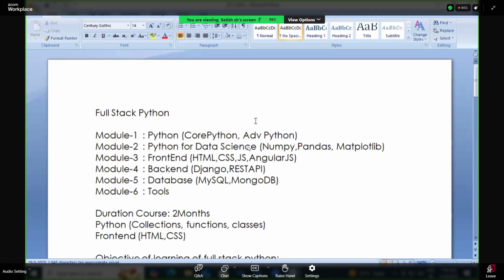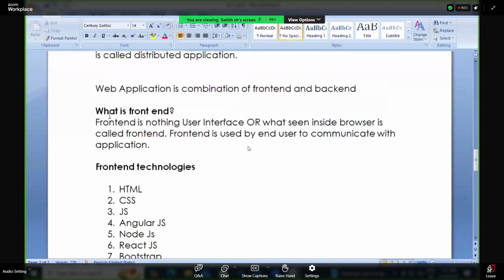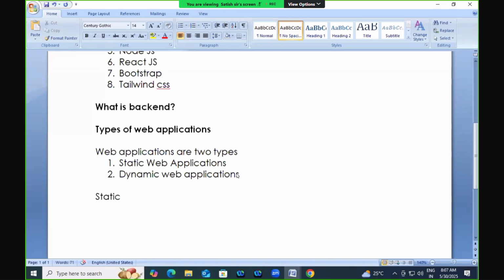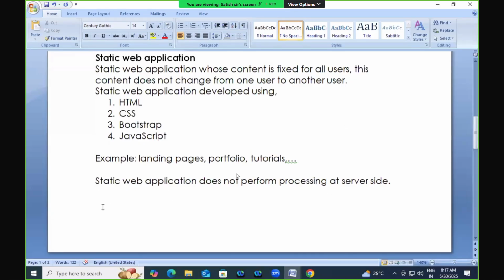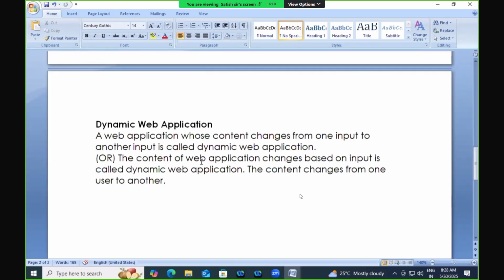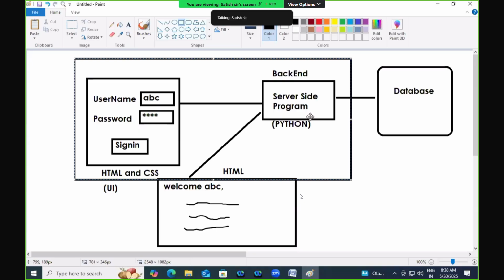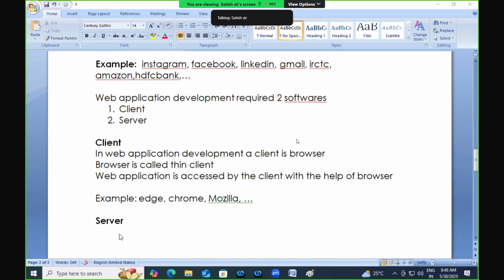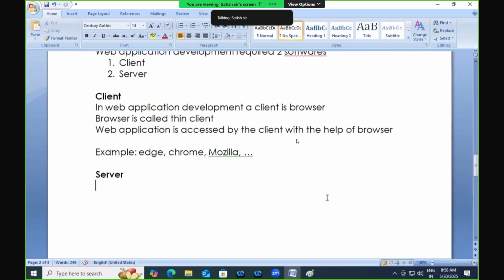DJANGO BY SATISH GUPTA SIR (NARESH IT)